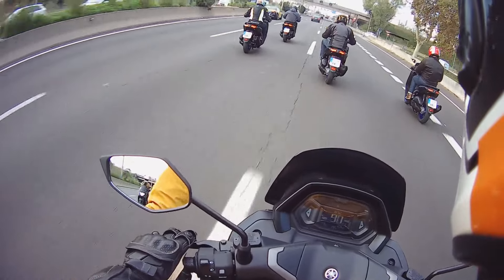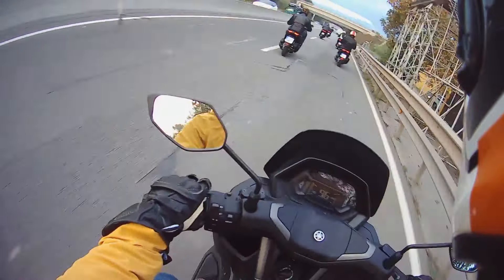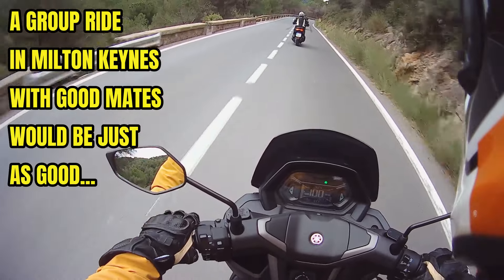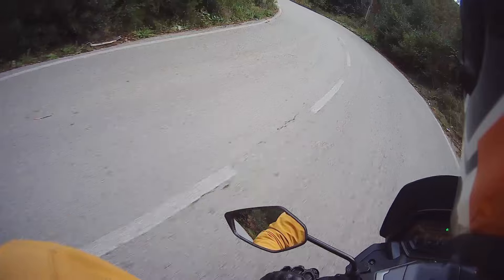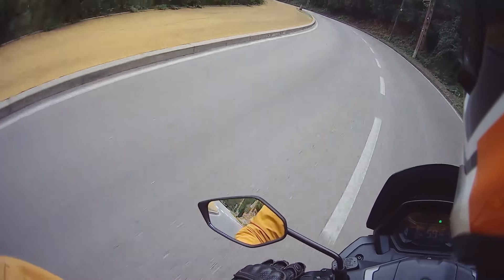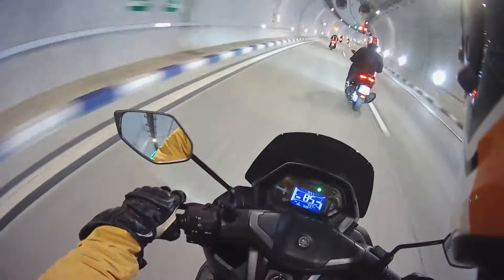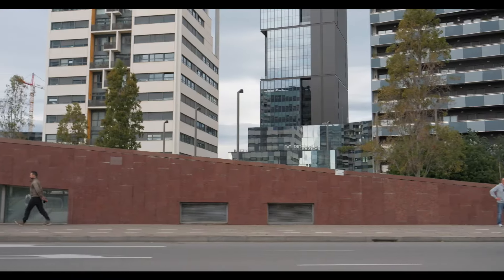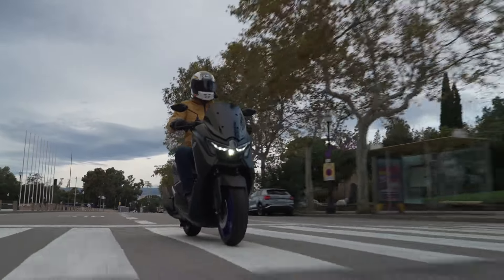SLUK | 2025 Yamaha NMAX 125 - First ride, on board review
Here's an on board review of the excellent 2025 Yamaha NMAX 125. Filmed during the official press launch in Barcelona on November 21st 2024.